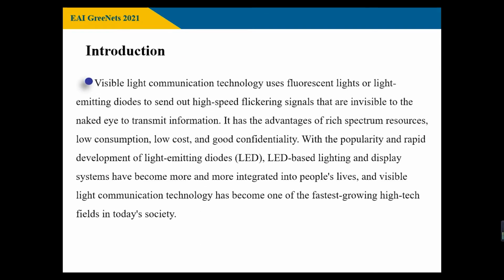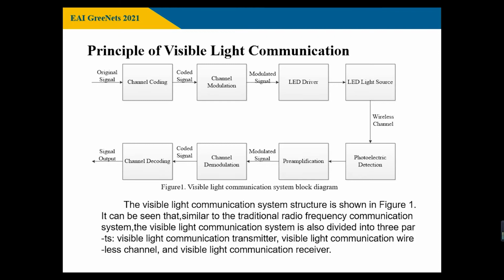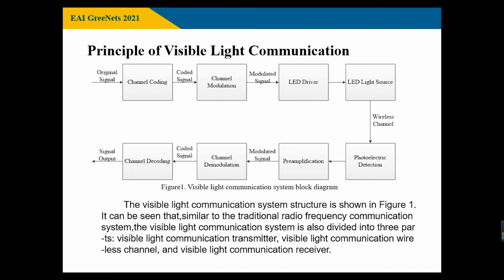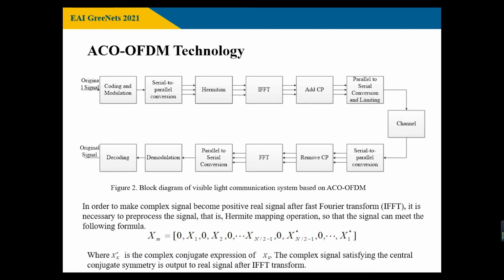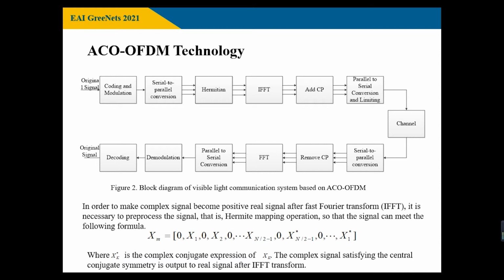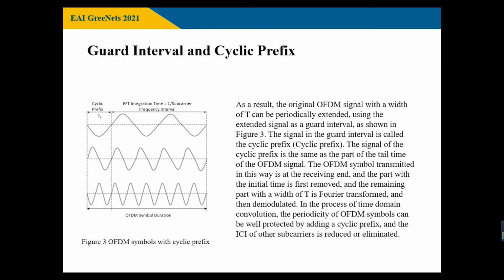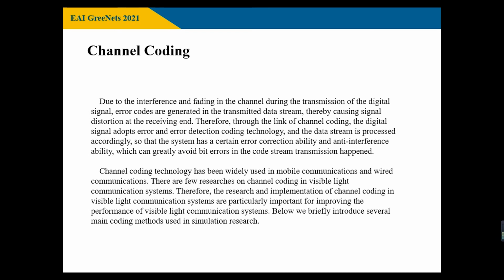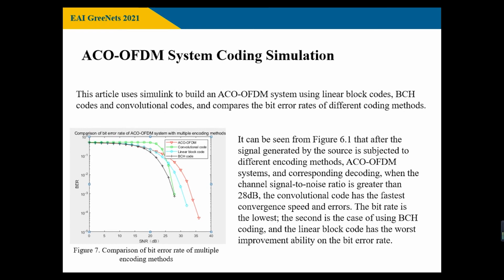Performance Analysis of Indoor Visible Light ACO-OFDM Coding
Session 2: Green Communication and Networking

Authors: Pengyuan Chen (Research Institute of Photonics, Dalian Polytechnic University)